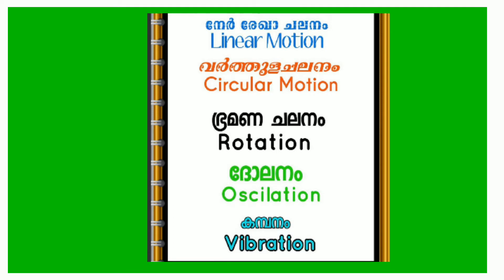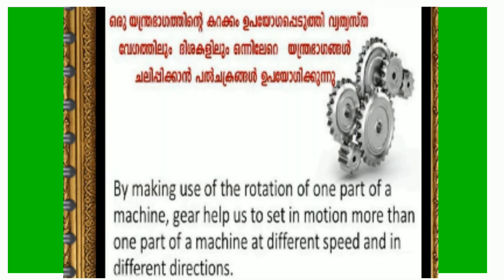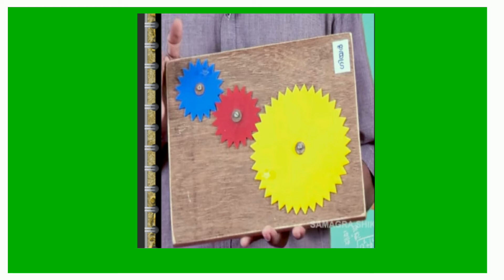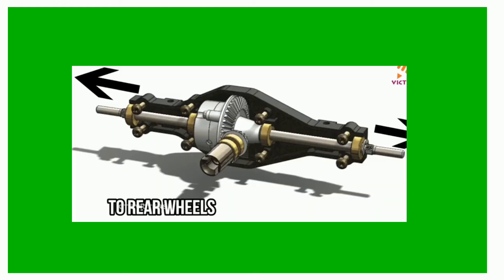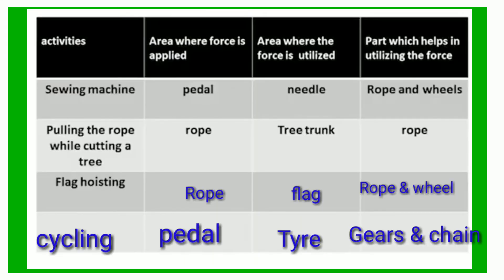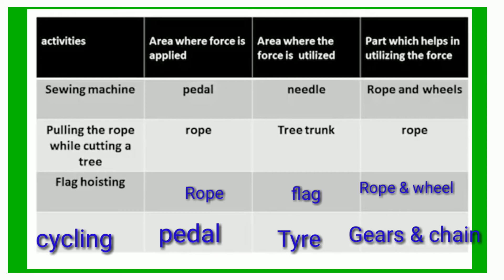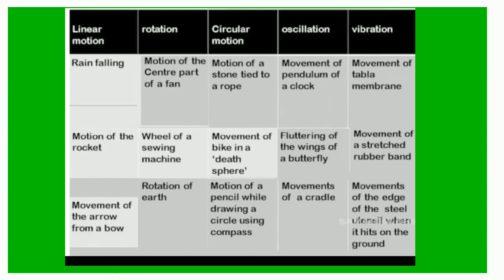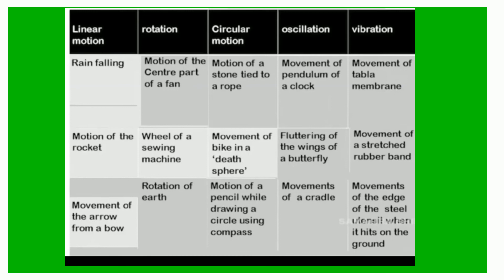Std: 6 Basic Science Along with motion Worksheet, Question & Answers